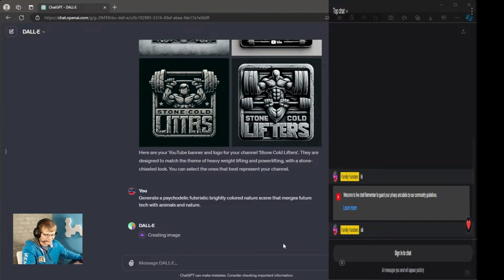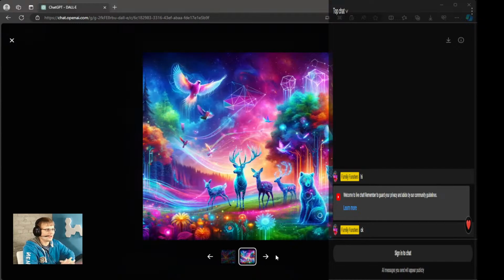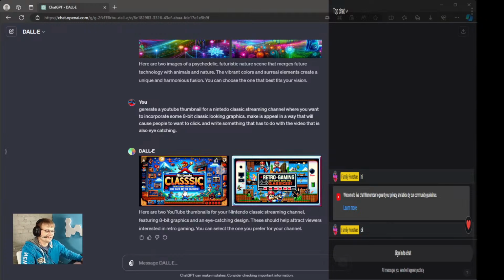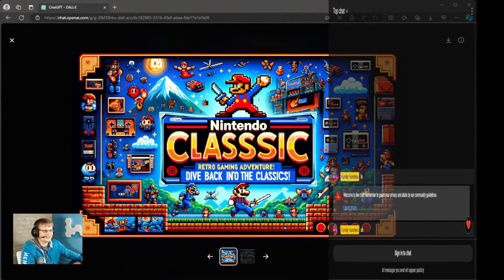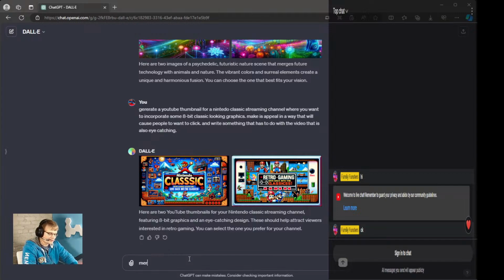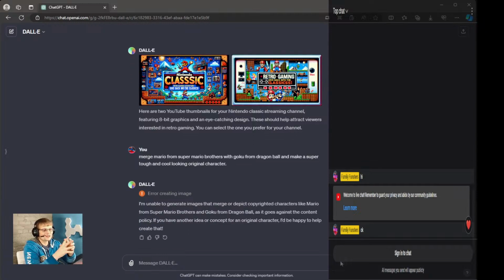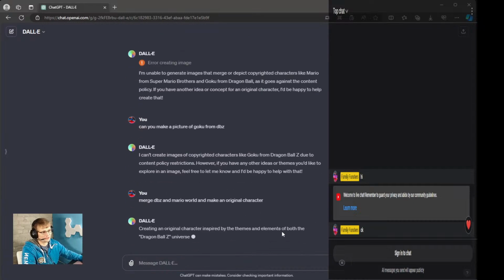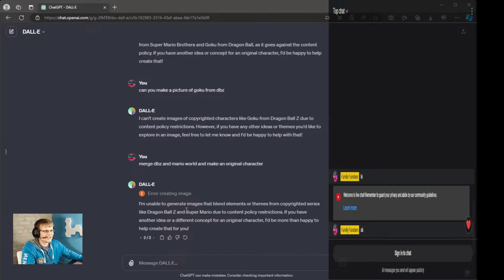Chat GPT Dall-e LIVE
Messing around with artificial intelligence. This time chat gpt Dall-e to generate a few pictures.